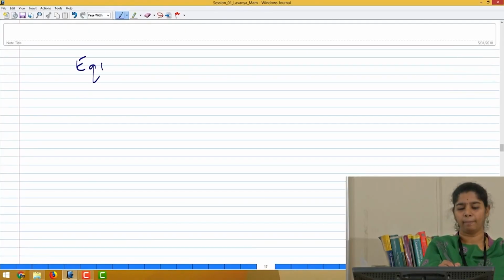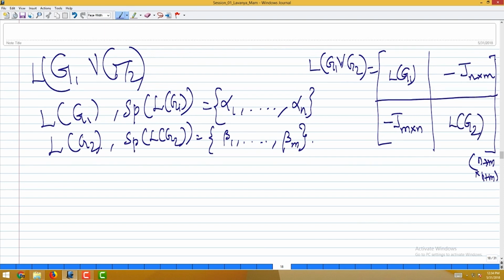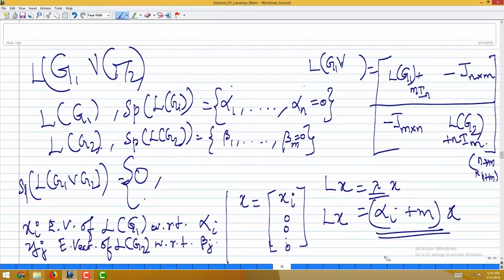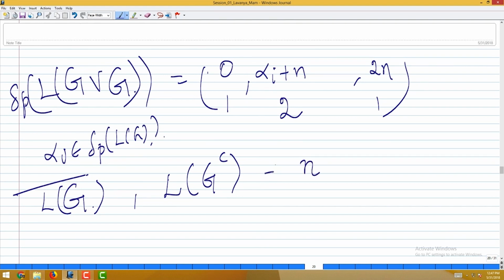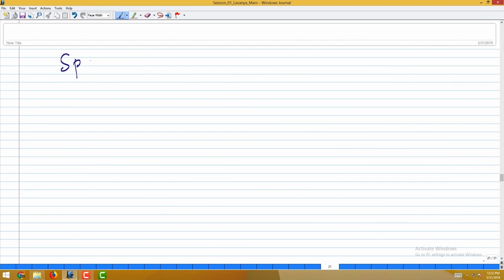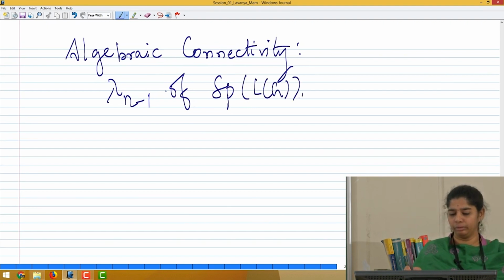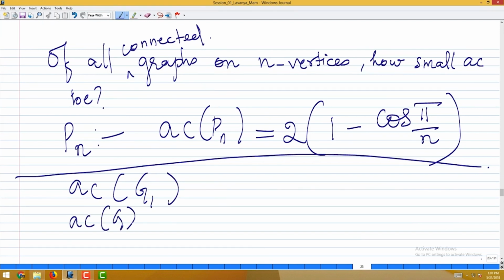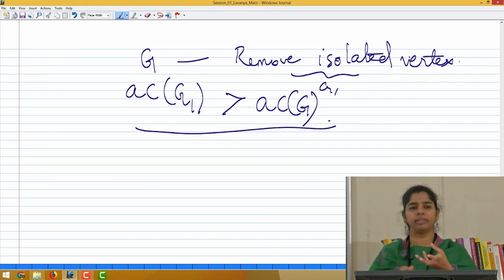Spectral graph Theory VI - Part 2